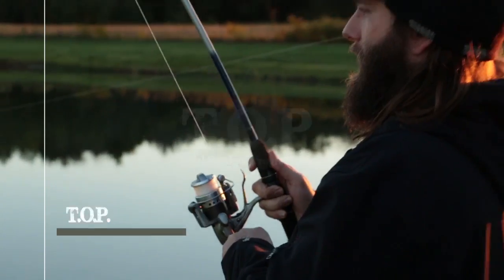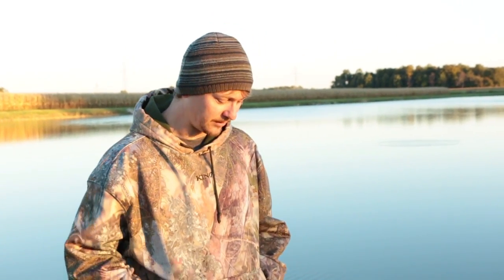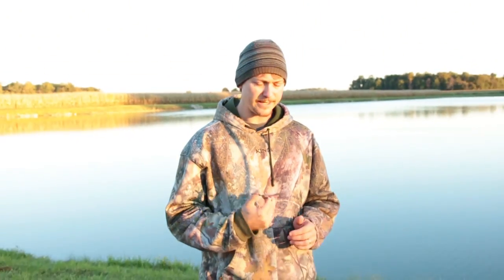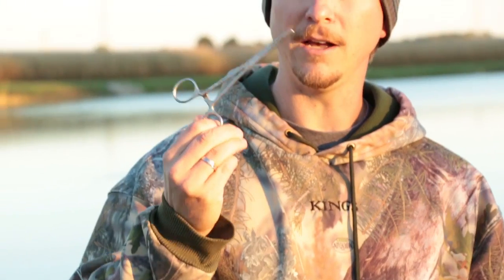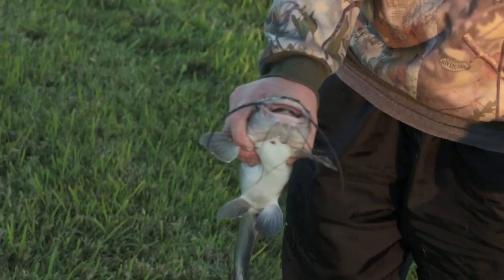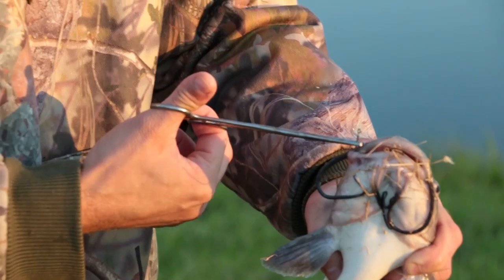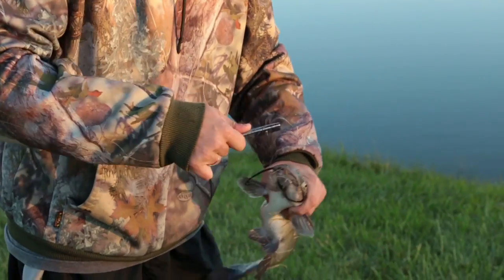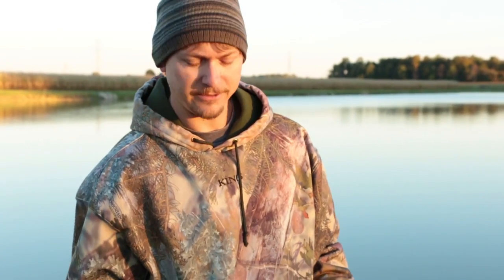Fishing Tips: How to take a catfish off of the hook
Marty shows you how to take a catfish off the hook, its not as hard as a lot of people think! We will be giving away a free ThermoCell to one name drawn from our list of subscribers once we reach 100 subscribers!  You have to be in it to win it!!